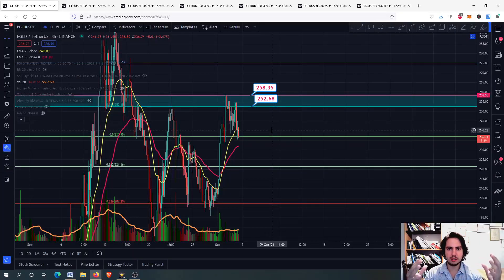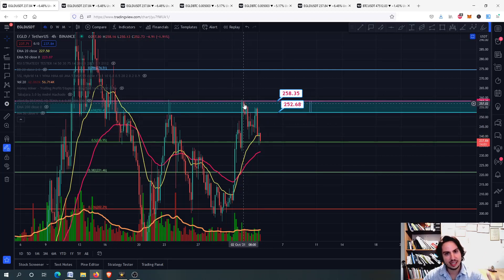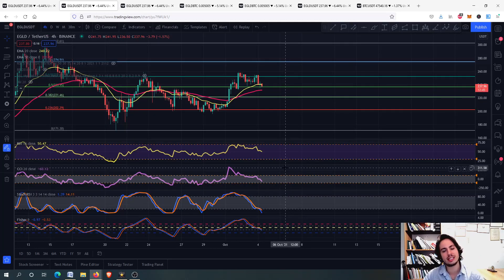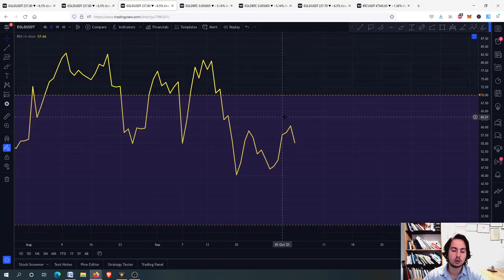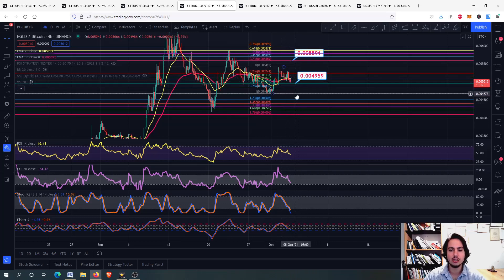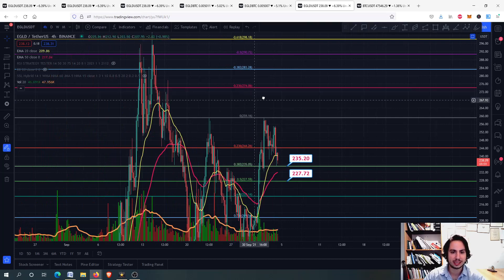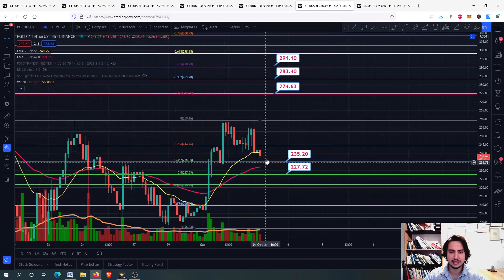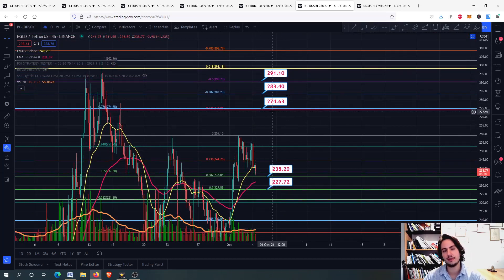ELROND PRICE PREDICTION 2021! | TARGETS | EGLD Technical Analysis! EGLD PRICE PREDICTION! EGLD COIN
In this video I will provide technical analysis and price prediction for ELROND(EGLD) in USDT/BTC(2021). ELROND/BTC is getting into a squeeze and the next target is the 275 USDT. I really think we can go there. If you are a new investor in this coin then I think you should be patient for just few days and of course check the major resistance/support levels. But it is always your choice and of course you always should do your own research.  If you want to be more precise about your buy and sell options, then be patient and check the price action of the coin in the next days/hours. If you have bought at top then all you have to do is to wait and HODL for the future. (better days are coming for sure)!

☕️ Join monthly subscription to take 100% profits with personal guidance, automated signal buying/selling opportunities, educational videos, personal guidance and more(You can cancel anytime,50 PEOPLE LIMIT)

⏱️TIMESTAMPS⏱️
0:00 intro
0:06 MACD, FIBONACCI RETRACEMENT
2:12 STOCH RSI, CCI, RSI, FISHER TRANSFORM and EMAS(4h)
2:52 SSL HYBRID, CCI, RSI, Bollinger bands and MACD(1D)
4:05 EGLD/BTC and EMAS(4h) / Price analysis
5:14 EGLD/BTC and EMAS(1D)/ Price analysis
5:54 EGLD/USDT and EMAS(4h) / Price analysis/ Price prediction/ BTC CHART
9:13 Conclusion/Thank you